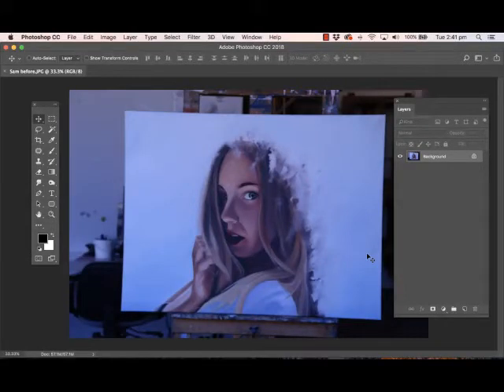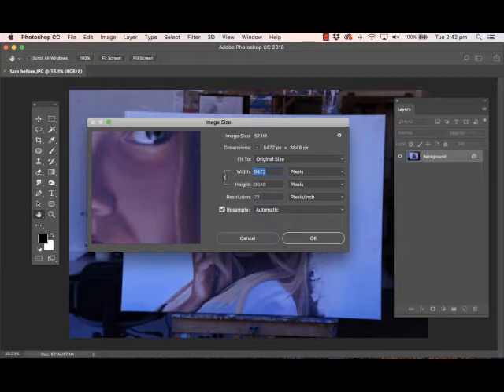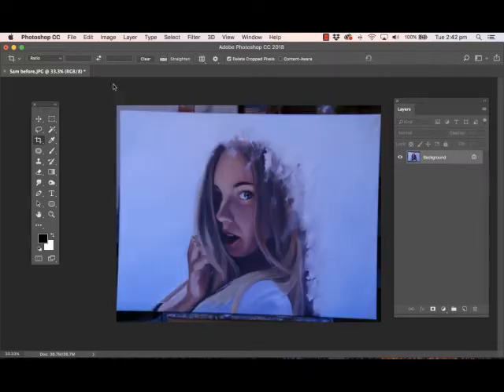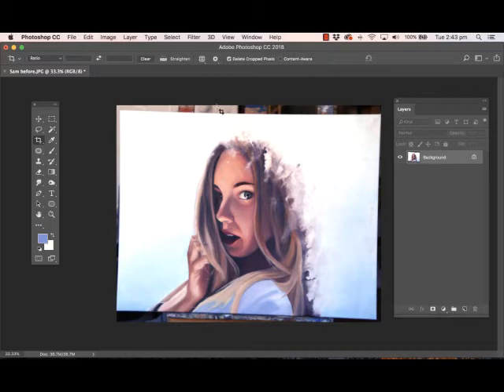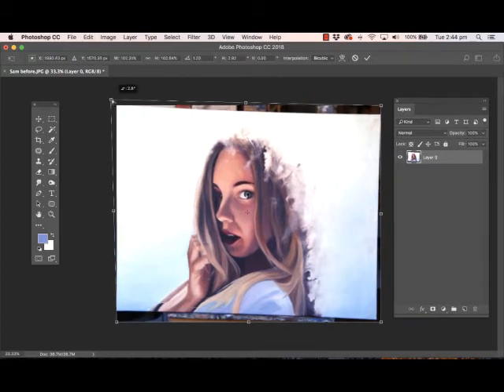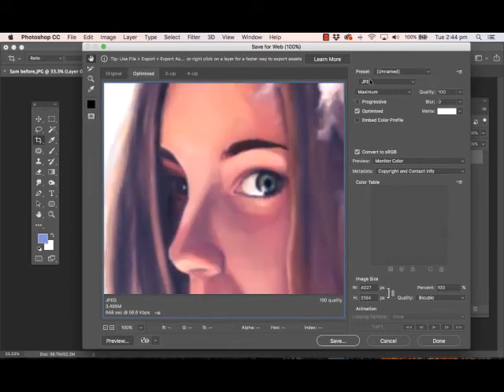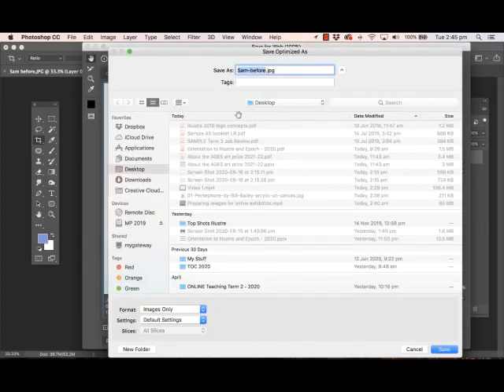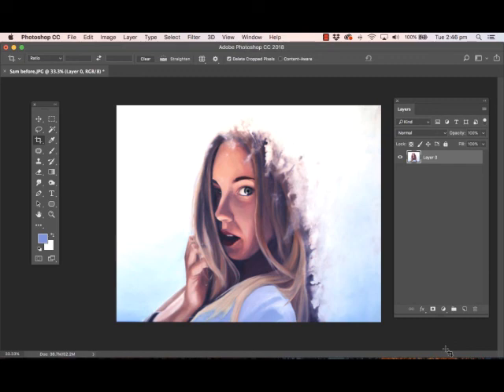Preparing images for an online exhibition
This clip shows you how to colour correct and improve an poor quality image (such as a photo of a painting) so it is ready  for a website or online exhibition.